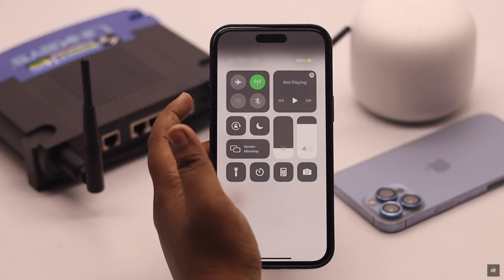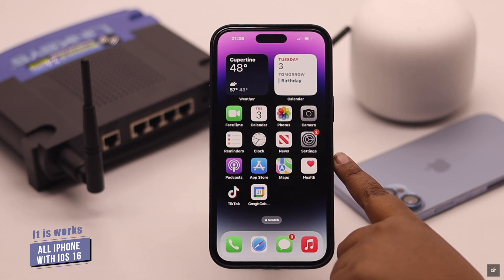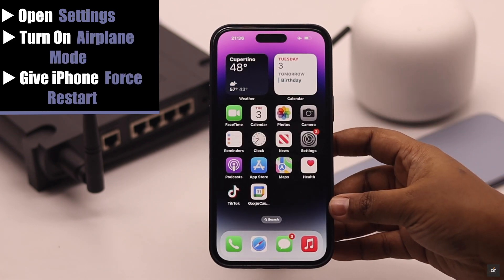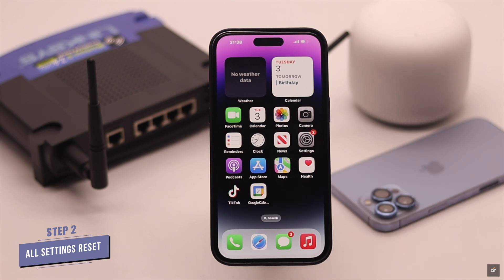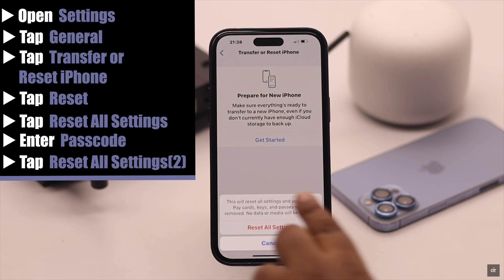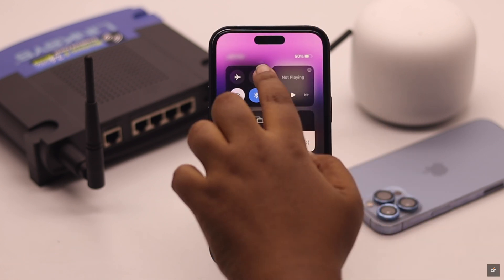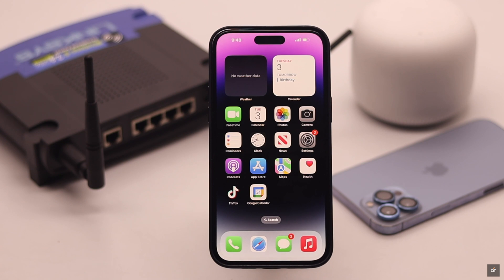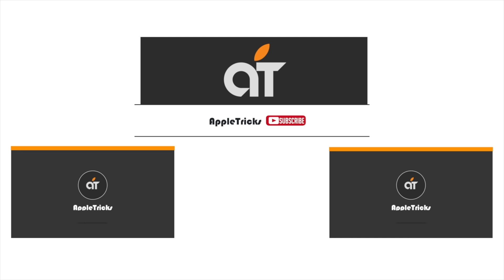WiFi Icon Greyed Out on iPhone After iOS Update? (Fixed in 3 Ways)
Suddenly your iPhone’s WiFi switch is greyed out and you can’t turn it on, especially after the new iOS update? In this video, we will show you 3 easy ways to fix WiFi Greyed out or unable to turn on WiFi problem easily.

0:00 Intro
0:31 1st Way (Restart Network connection)
0:54 2nd Way (Reset All Settings)
1:29 3rd Way (Update Software)